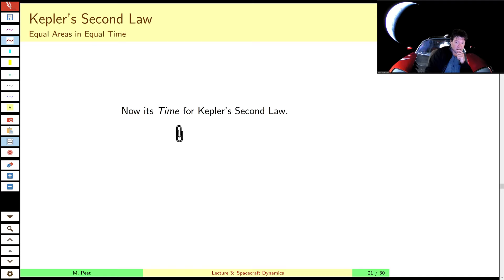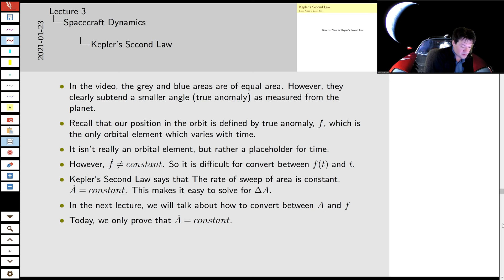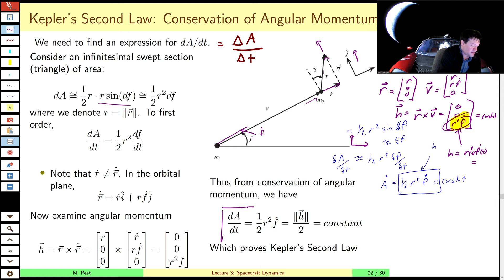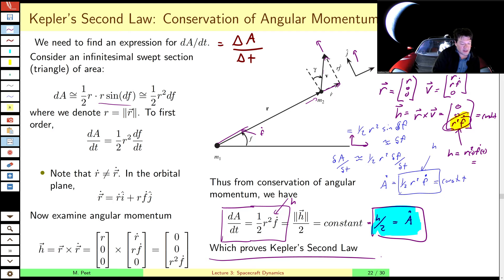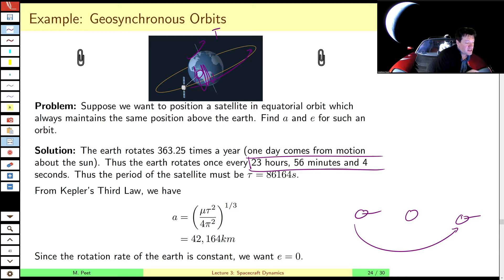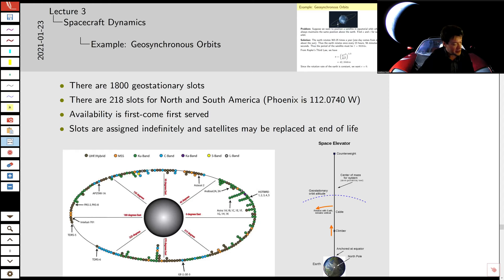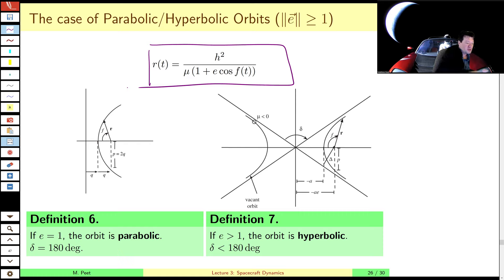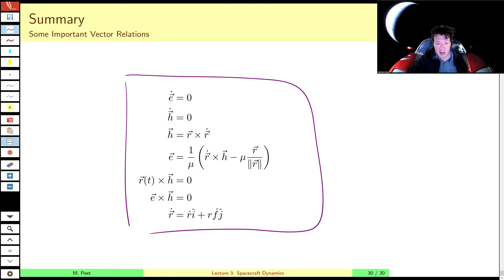AEE462 Lecture 3, Part C - Proving Kepler's 2nd and 3rd Law and Turning Angle for Hyperbolic Orbits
We prove Kepler's 2nd and 3rd law. We discuss geosynchronous orbits. We provide a formula for turning angle in the case of hyperbolic orbits. CORRECTION: On slide 24, the Earth rotates 366.25 times per year, not 364.25 times per year.